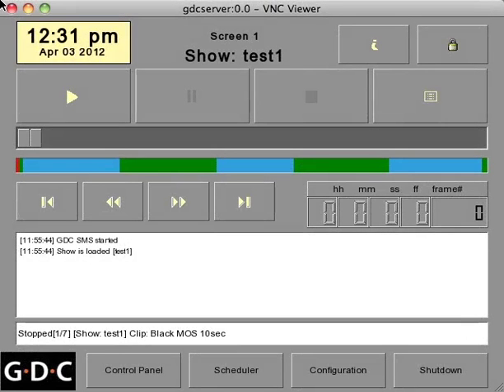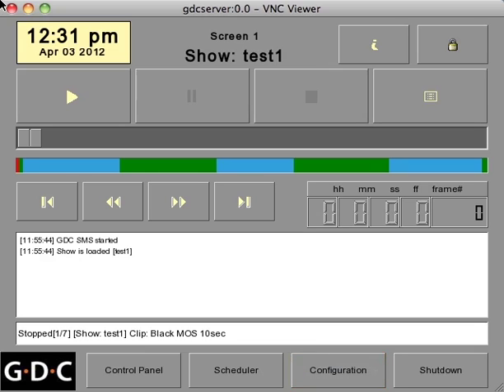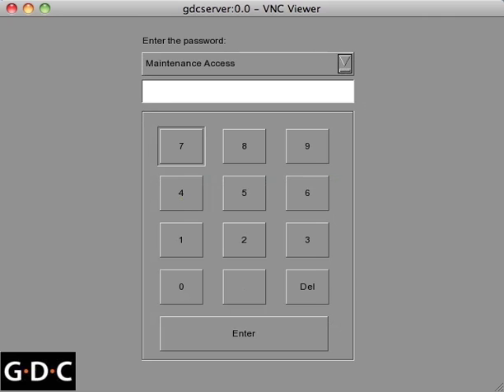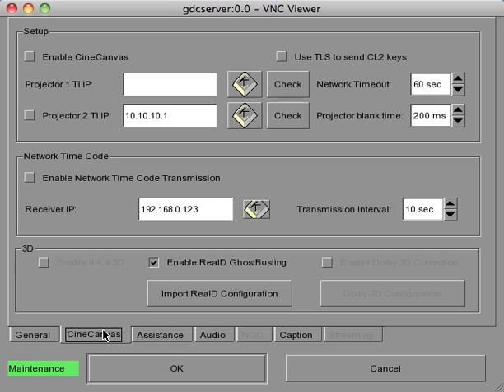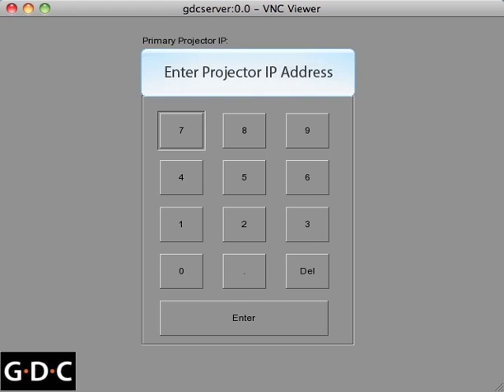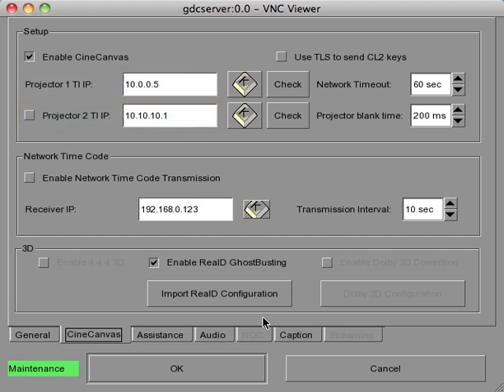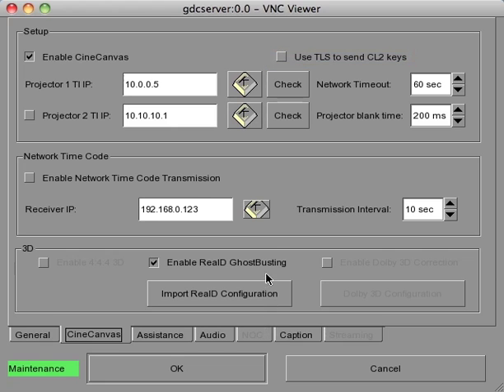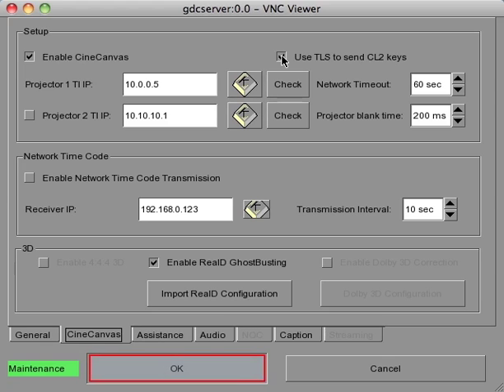17. GDC Server Training - Projector IP Configuration